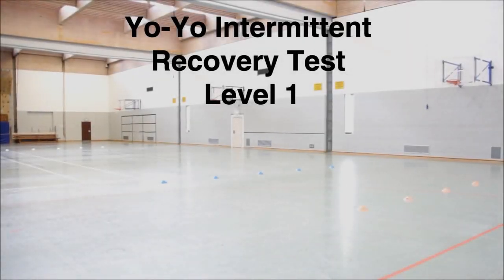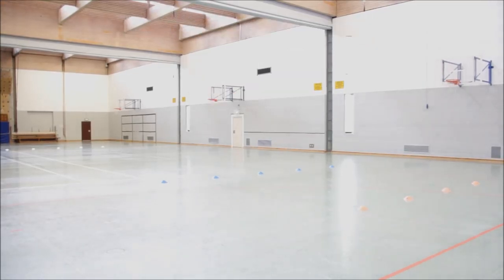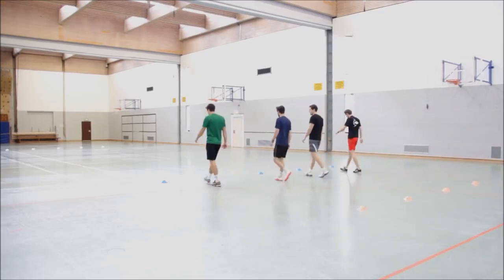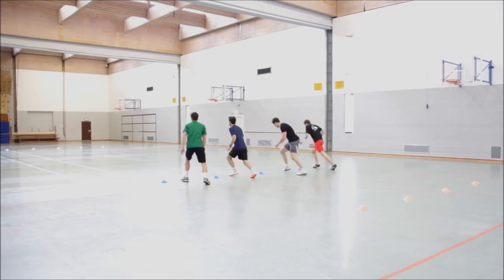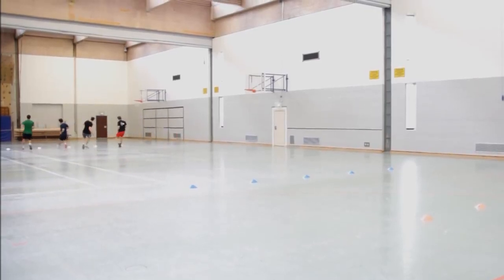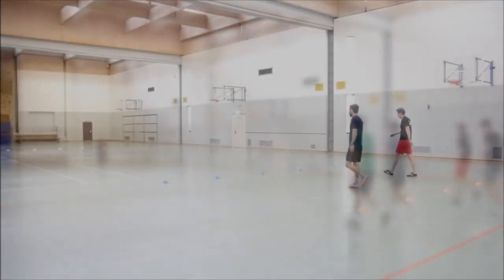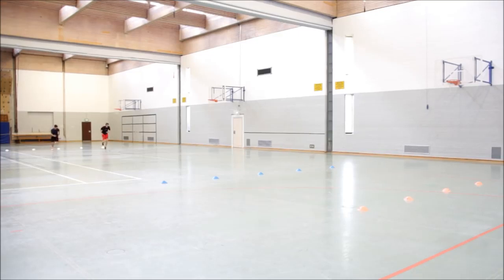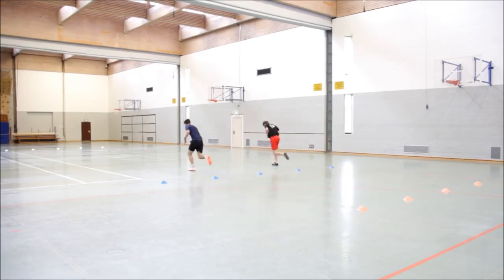Yo Yo Intermittent Recovery Test Level 1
Yo-Yo Intermittent Tests

The Yo-Yo Intermittent Tests are similar to the Yo-Yo Endurance Test (a variation of the beep test), except in the intermittent tests the participants have a short active break (5 and 10 seconds for the intermittent endurance and intermittent recovery test, respectively). There are two versions of each Yo-Yo Intermittent Test, a beginners Level 1 and advanced level 2 (see details of the speeds and levels for the Yo-Yo Intermittent Recovery Test and Yo-Yo Intermittent Endurance Test). The Yo-Yo tests can be performed using the Team BeepTest software.